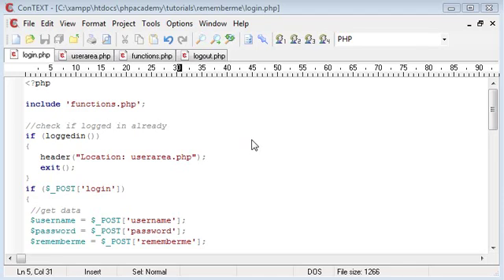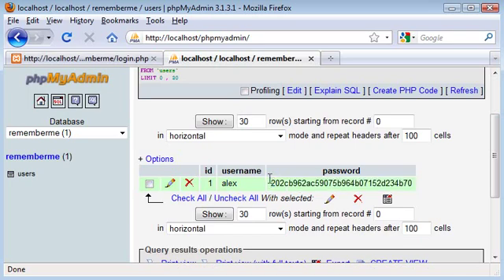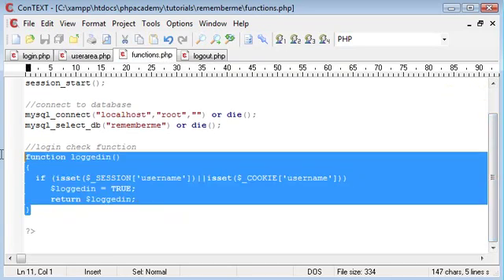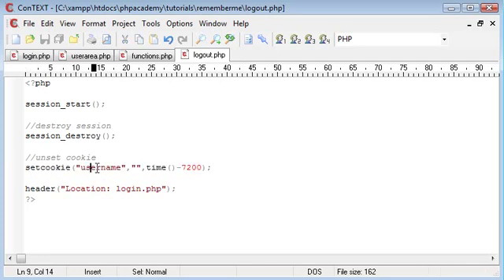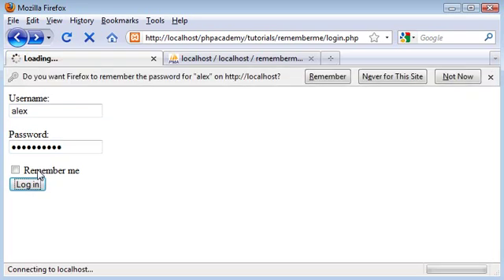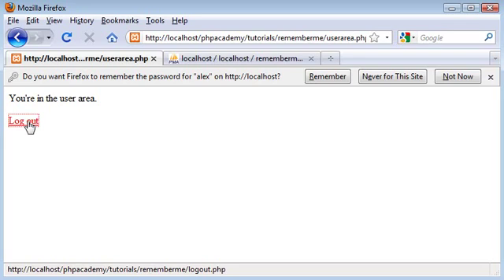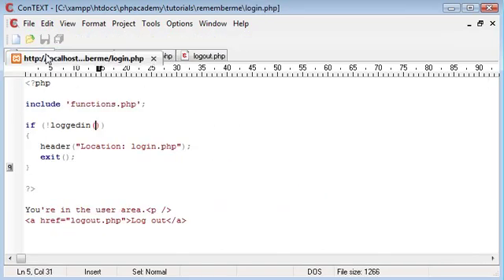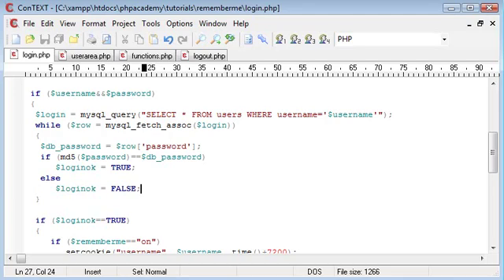PHP Tutorials: 'Remember me' style Login System using Cookies and Sessions (Part 1)